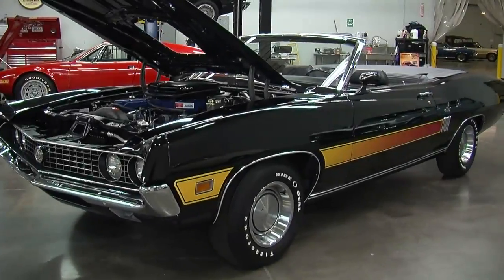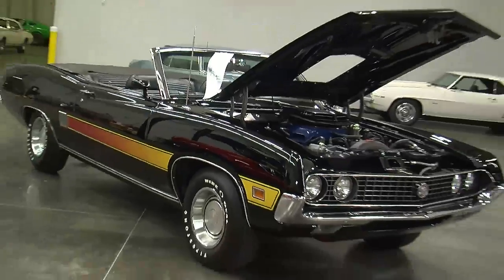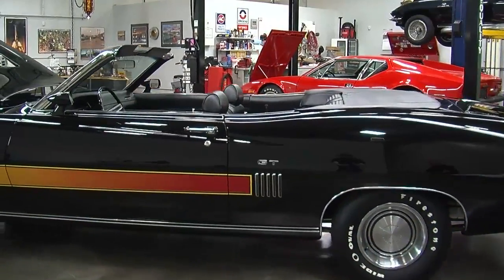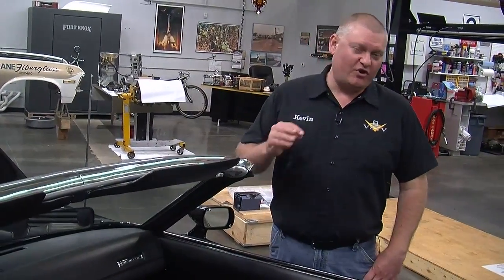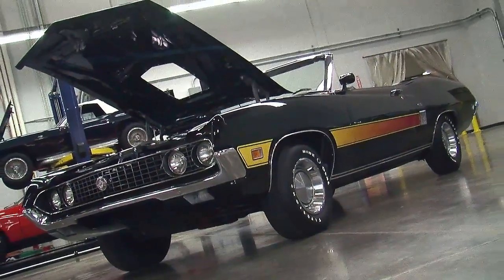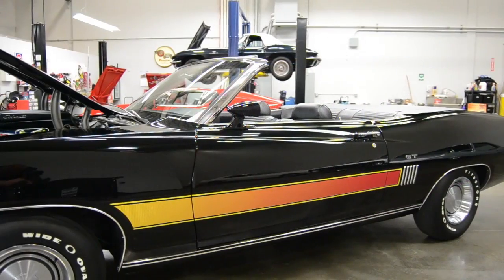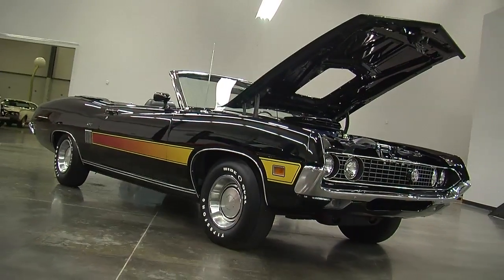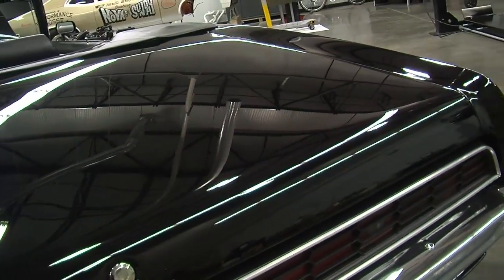1970 Ford Torino GT 429 SCJ Convertible Muscle Car Of The Week Video #16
1970 Ford Torino GT 429 SCJ Convertible Muscle Car Of The Week Video #16

There were many ways to order Muscle Cars, but this week's Muscle Car Of The Week from the Brothers Collection is a 1970 Ford Torino that makes any drive a fun time! This black convertible is hiding a 375 HP 429 Super Cobra Jet V8 under the hood, along with a 4-speed and the Drag Pack 4.30:1 rear gear for blistering speed. Plus, the drop-top makes it fun to drive even when you're not burning the tires through the gears!